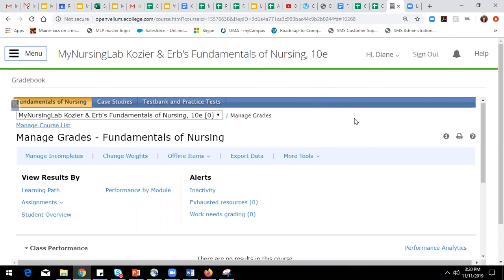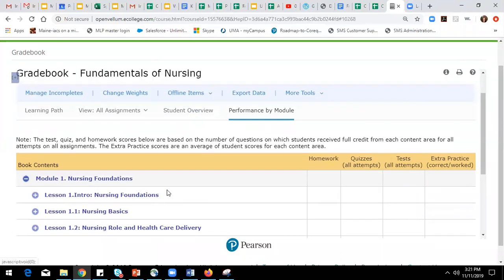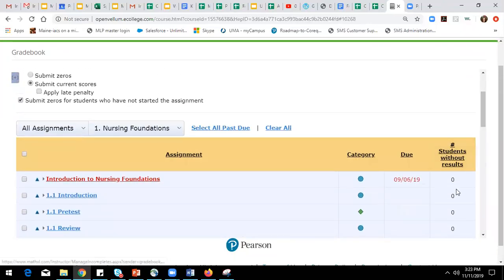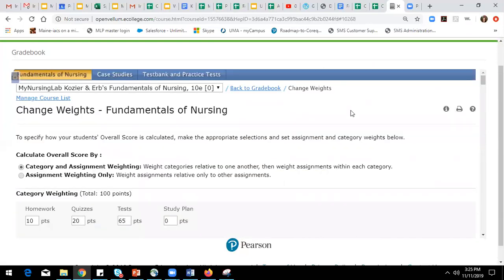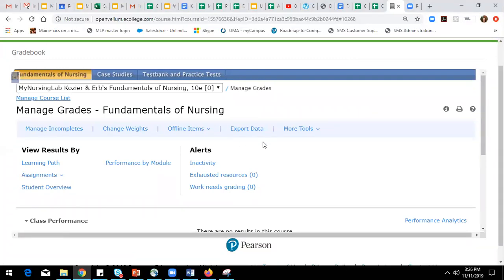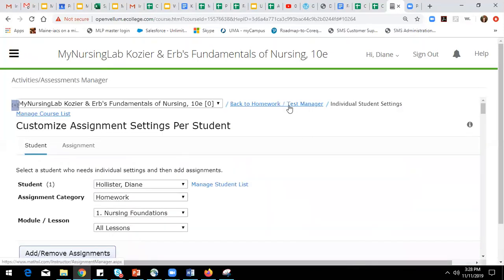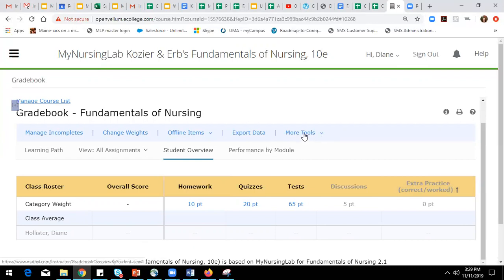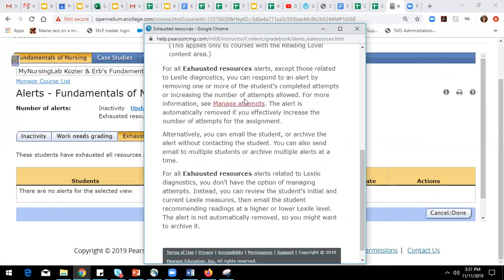My Lab Nursing Assessing your Students